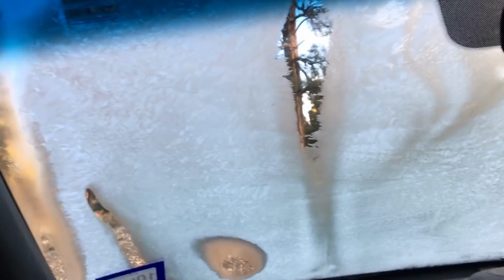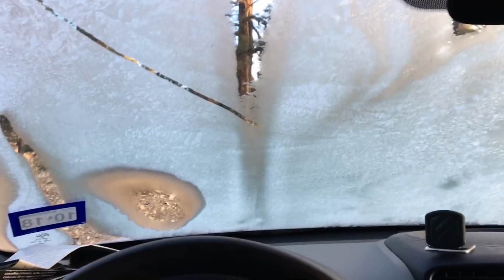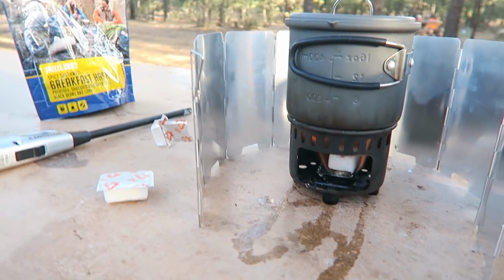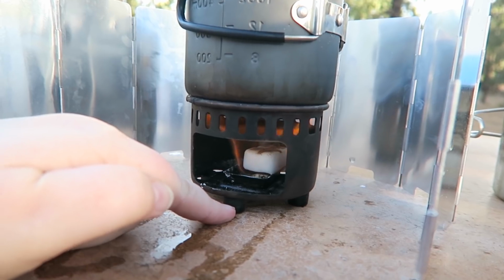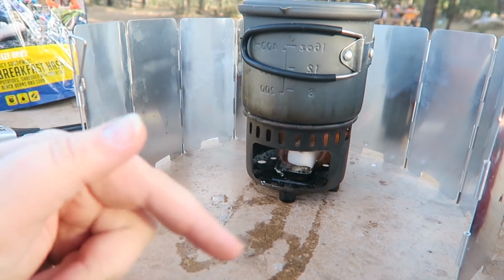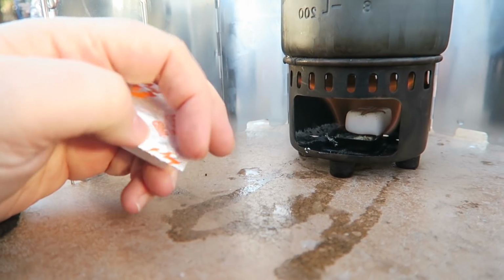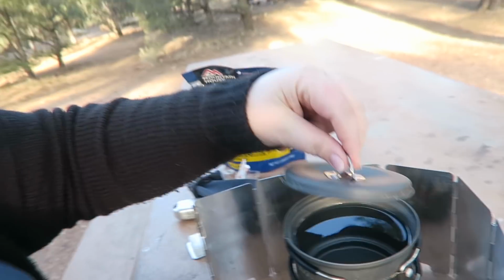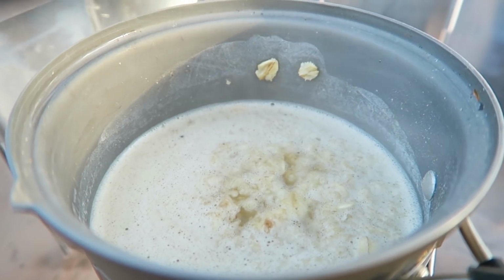Dehydrated Food and Solid Fuel Cooking.